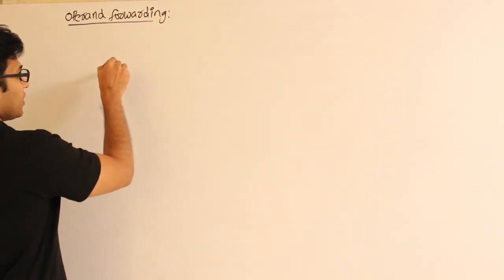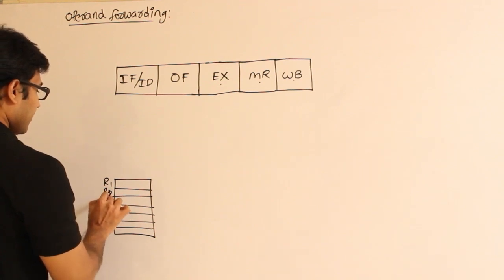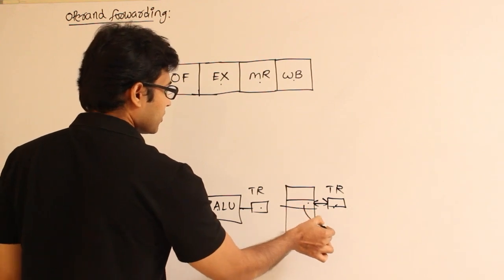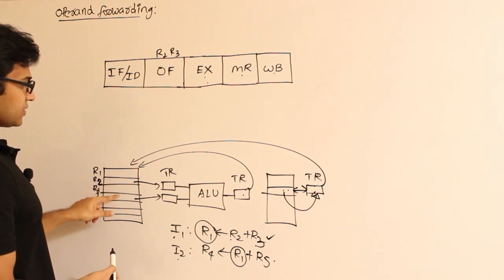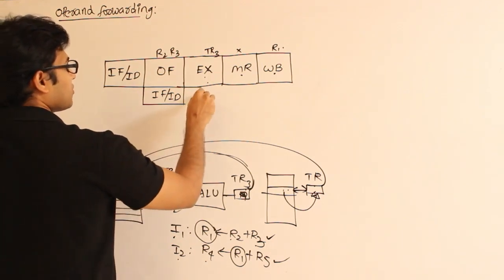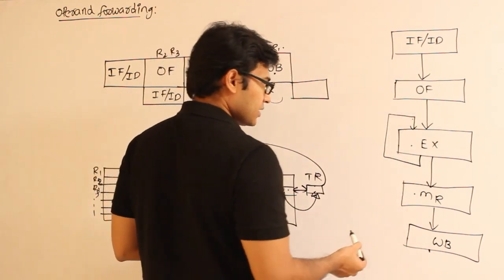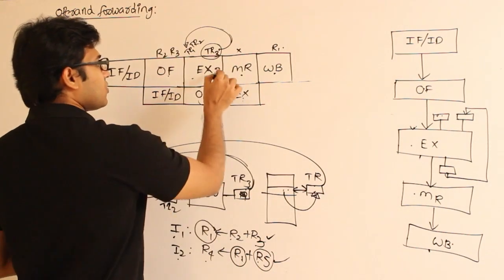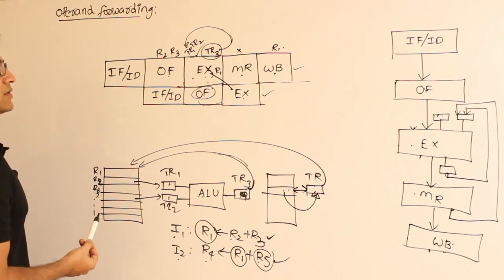COA | Pipelining | Operand forwarding | Ravindrababu Ravula | Free GATE CS Classes